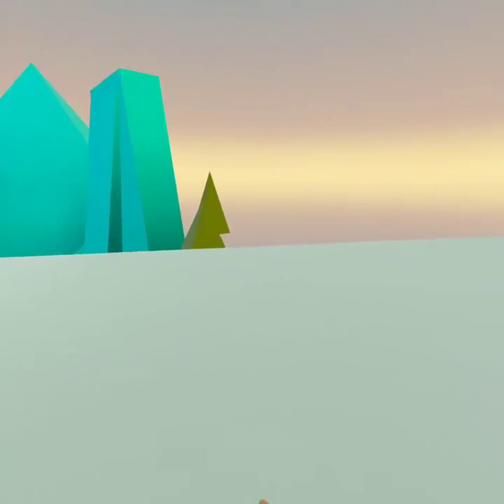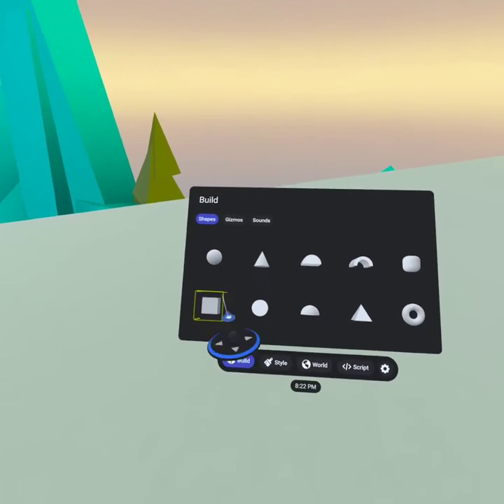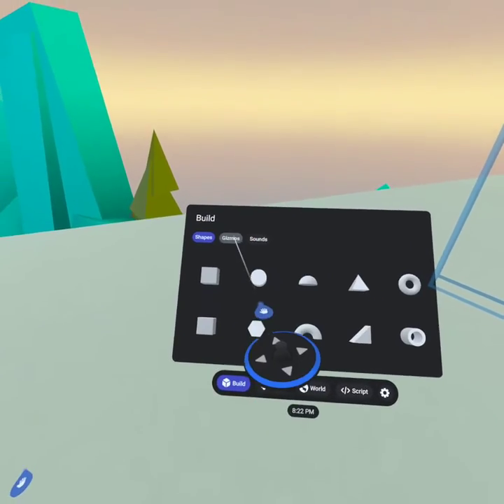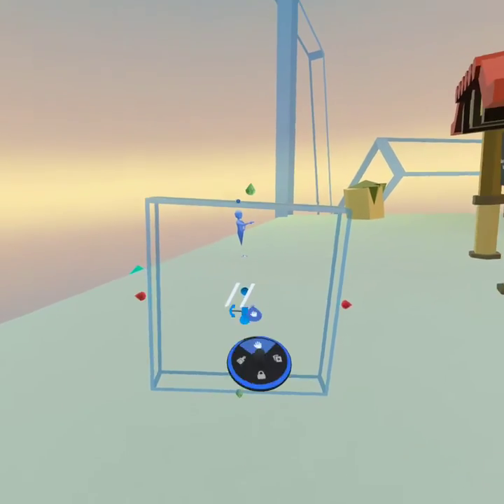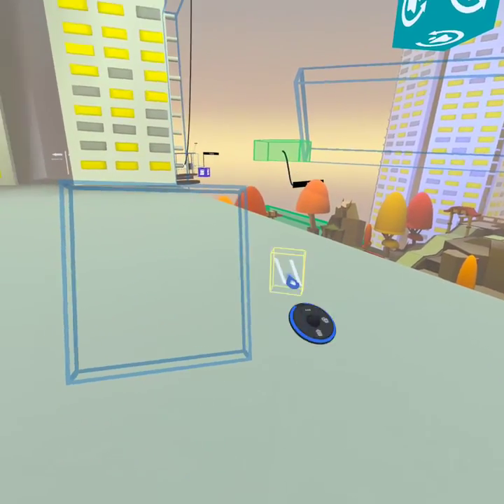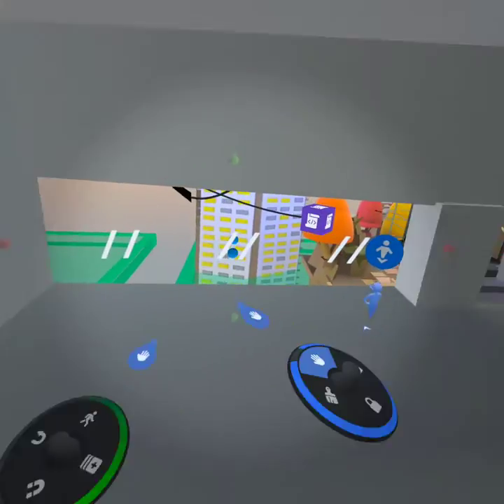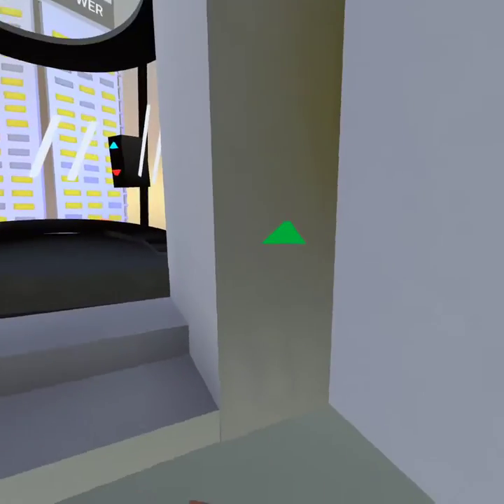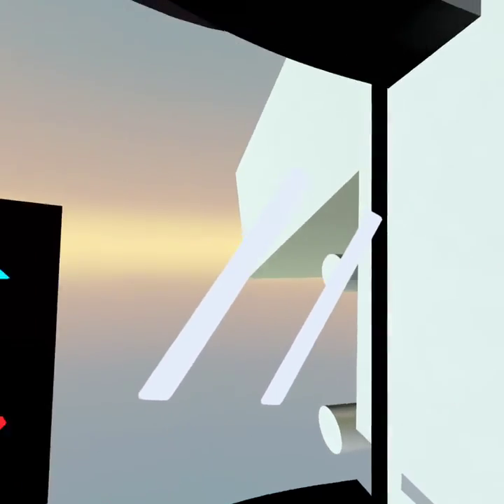The EASIEST way to make windows in Facebook Horizon Worlds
Don't feel like changing transparency and messing with HTML attributes? Here's an easier way!